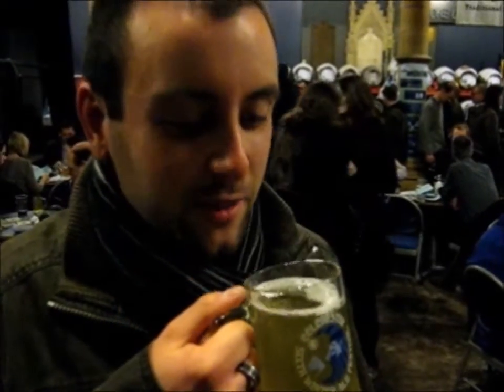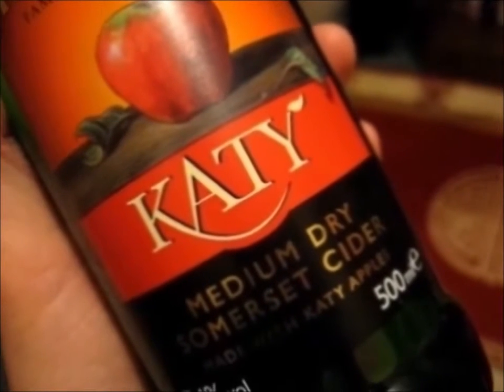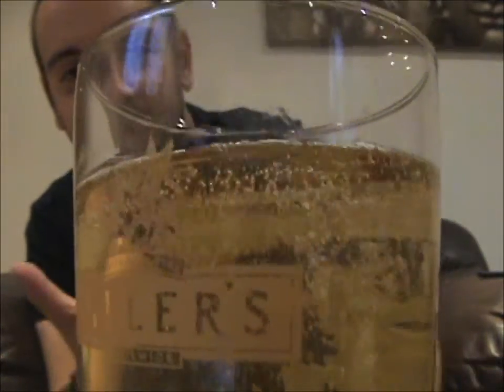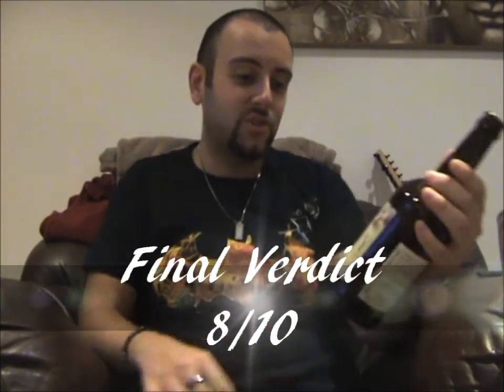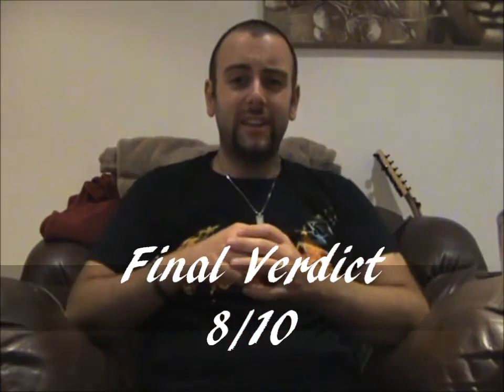The Cider Drinker - Dunkertons Perry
My last Dunkertons, a sad day indeed!

Range: 500ml Bottle
ABV: 7.4%
Cost: ?